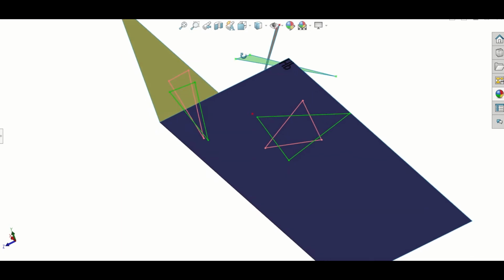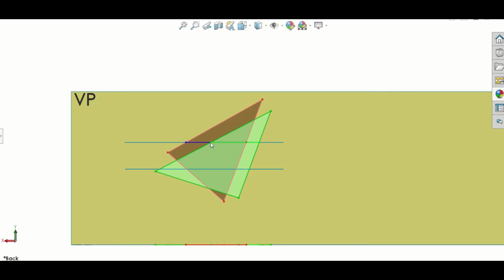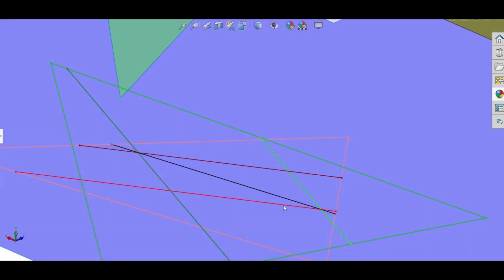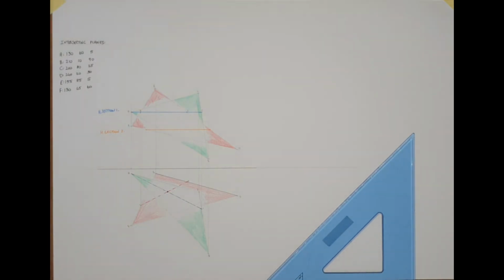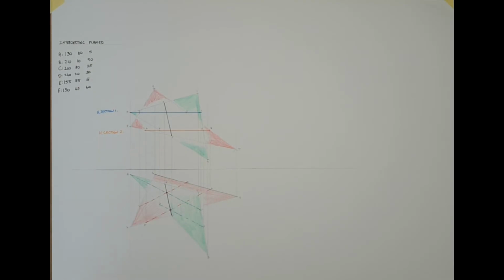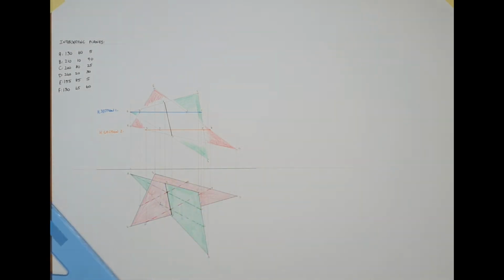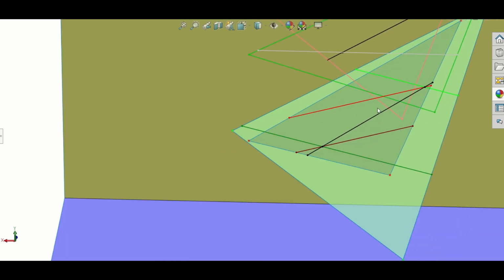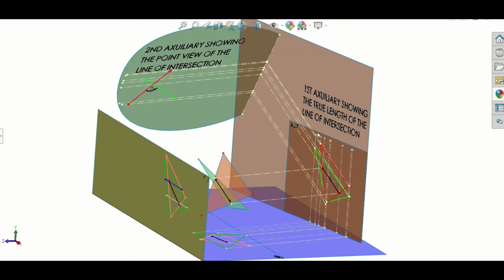Intersecting planes and dihedral angle